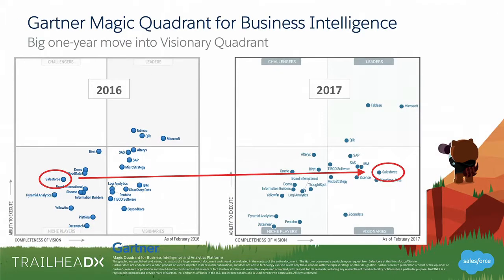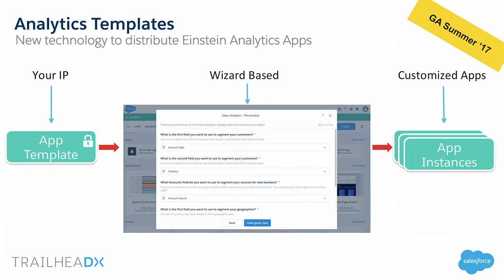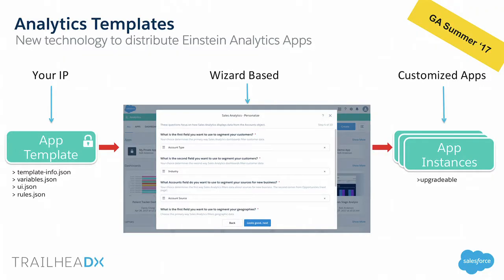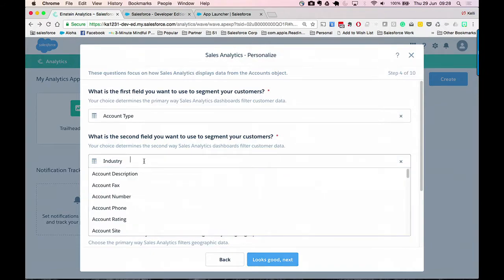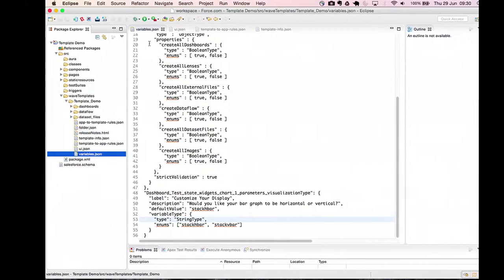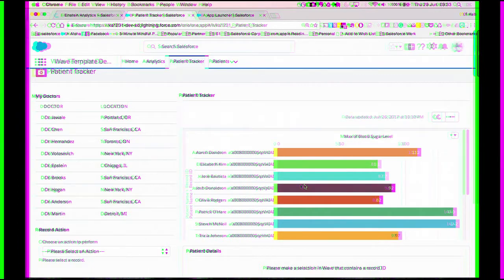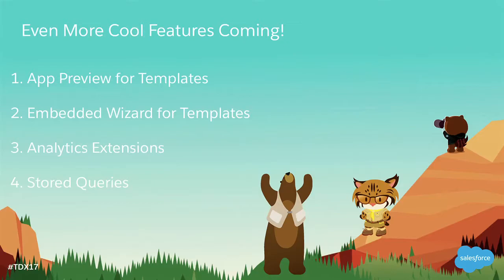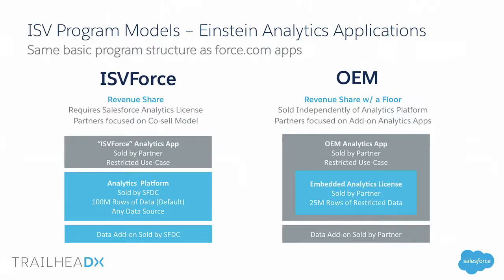Getting Started Building Einstein Analytics Cloud Apps for the Appexchange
IDC reports that the big data and the analytics market will grow to $203 billion over the next few years. Join this session to learn how easy it is to build and resell Analytics Cloud Apps on the AppExchange. We'll cover packaging, license management, dependencies, security reviews, design, and architecture. This session is a must-attend for any current and potential partners looking to expand their portfolio with offerings on Analytics Cloud.